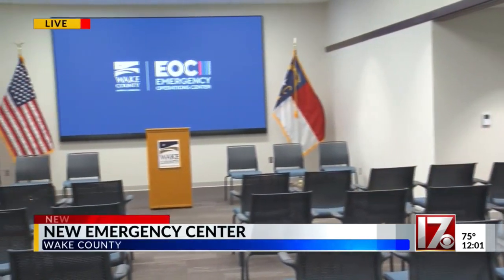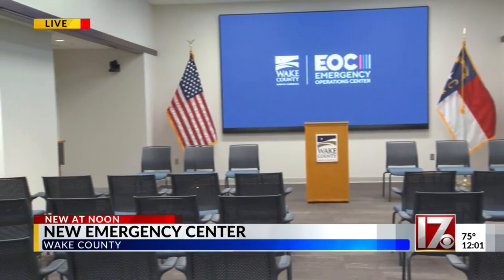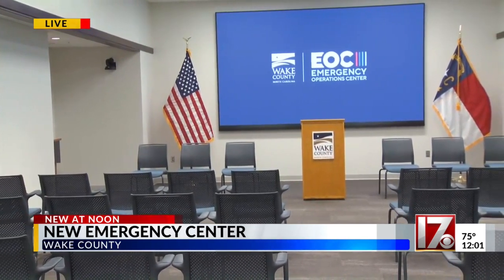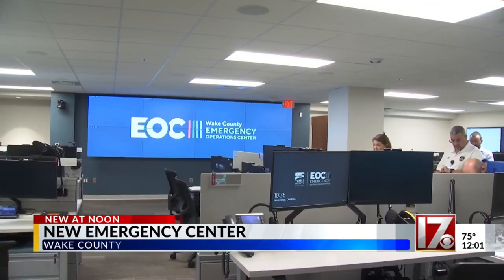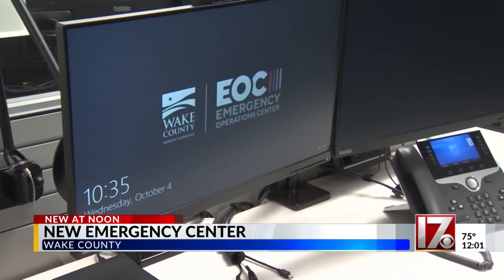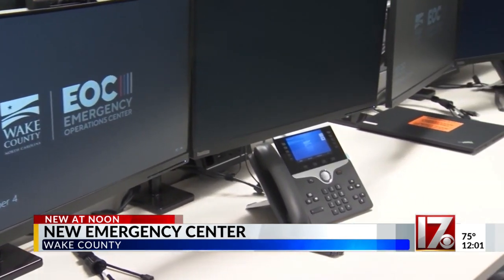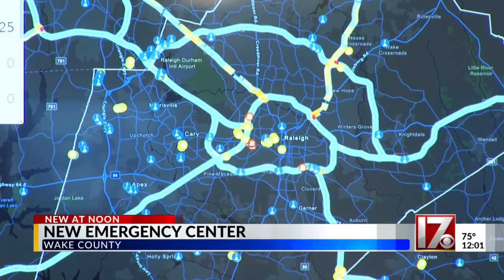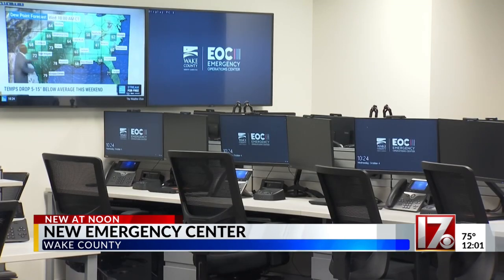Wake County's new Emergency Operations Center